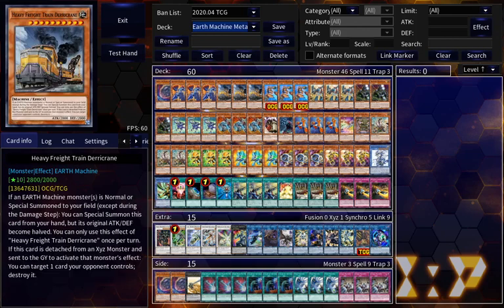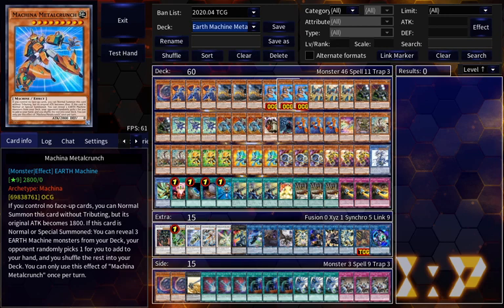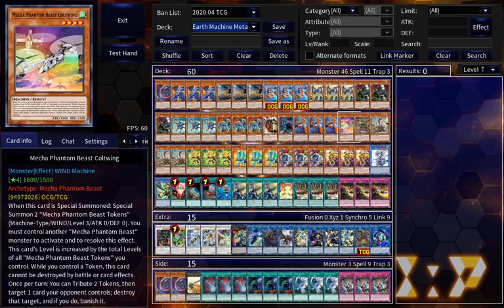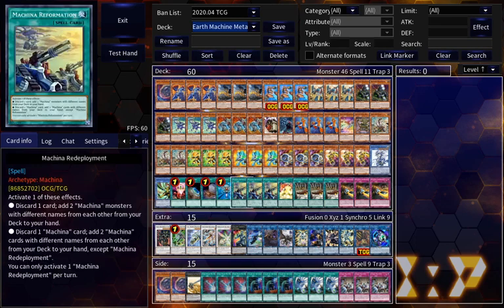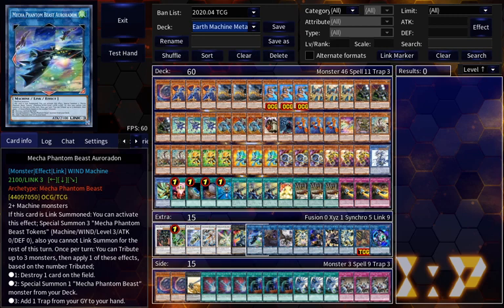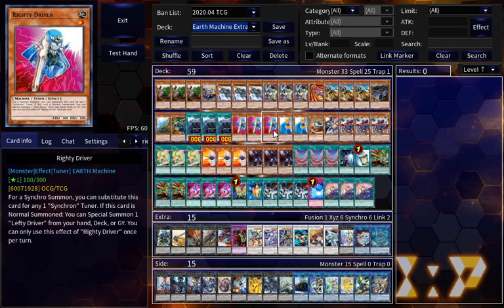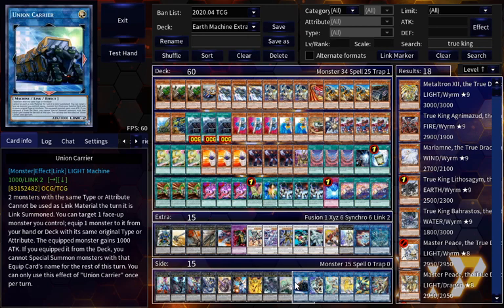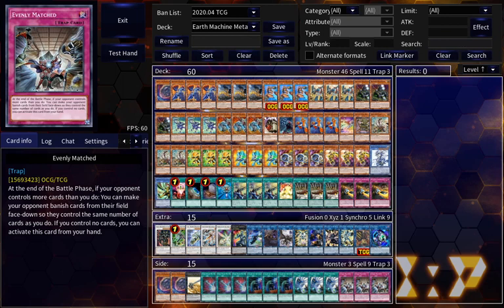In-Depth Machina/Auroradon Turbo Deck Profile with Combo Replays - April 2020 - Post ETCO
Machines are cool. This deck is cool. Hope you guys enjoy this longer kind of in-depth deck profile!